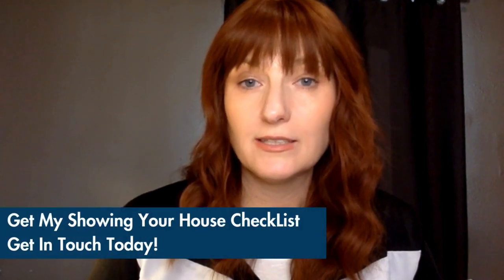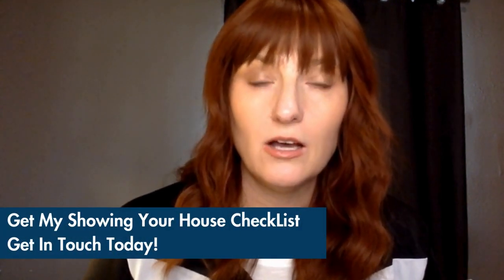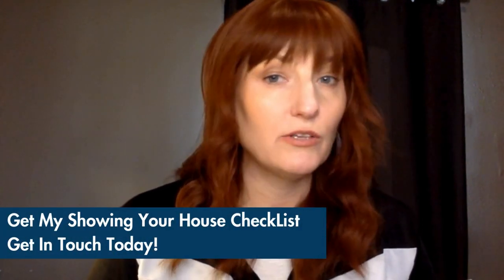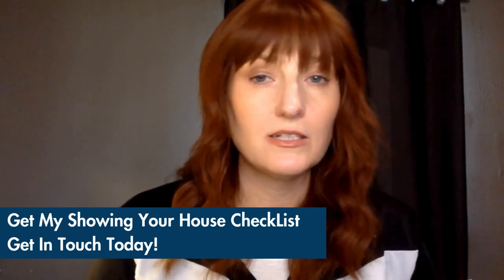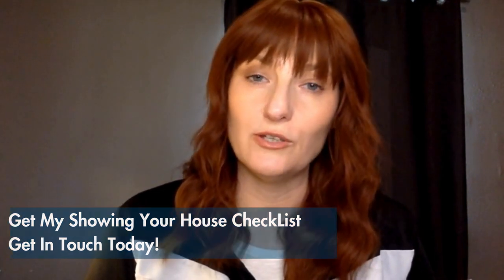Sellers Advice- Getting Your House Ready For Showings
Discover expert tips and strategies for preparing your house to impress potential buyers from Jennifer Cirka with Greyhound Real Estate in Grand Junction. Gain valuable insights and actionable advice to ensure a successful and stress-free showing experience. Interested in our Showing Your House checklist?